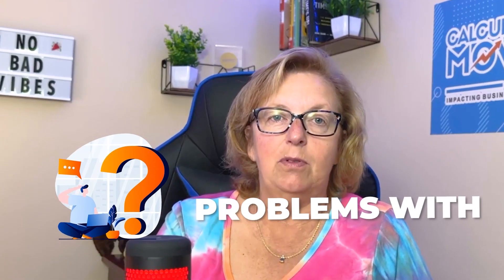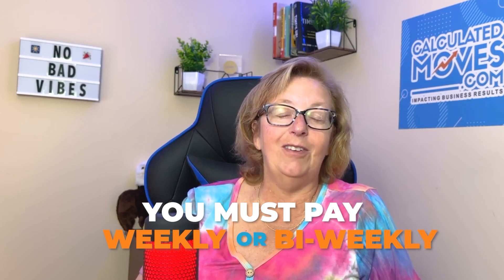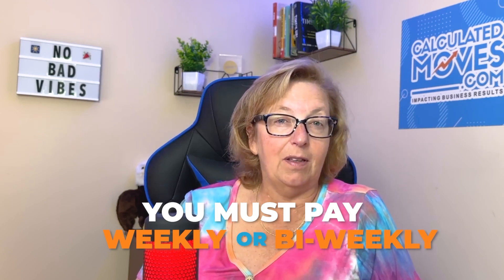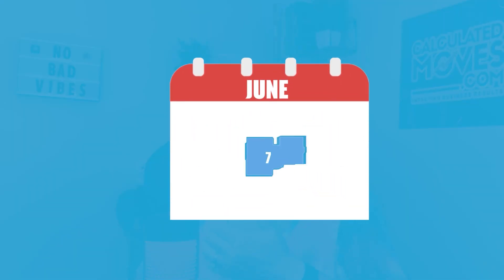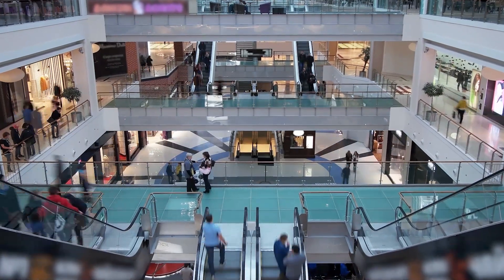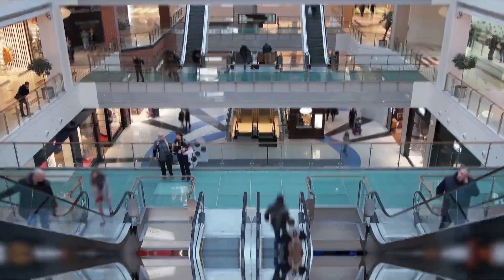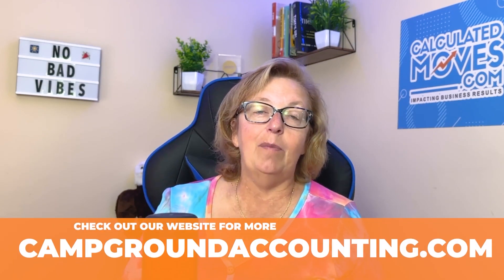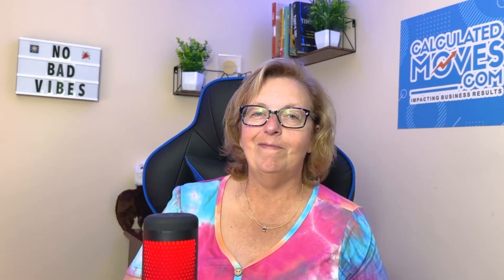Is Your Pay Period Legal? Here's How To Find Out!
Tired of payroll headaches? 📅⏰

Streamline your payroll process and make informed decisions with expert insights from Campground Accounting.

Learn about the ideal payroll cycle, the importance of accurate financial data, and how to avoid common pitfalls. Discover why bi-weekly payroll might be your solution and how it can help control overtime costs

Find out why monthly and semi-monthly payroll can pose challenges. Plus, get a discount on Gusto's app for seamless payroll processing. Make payroll hassle-free with Campground Accounting's guidance! 💼💰